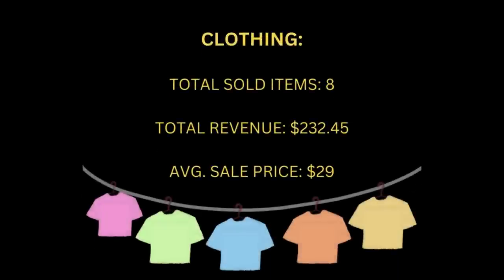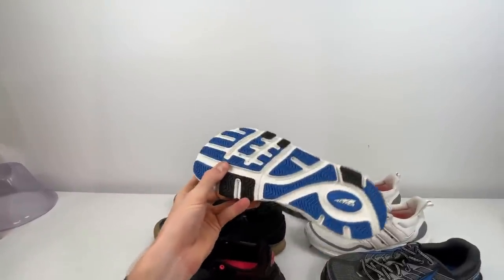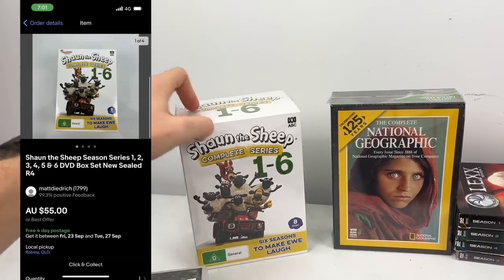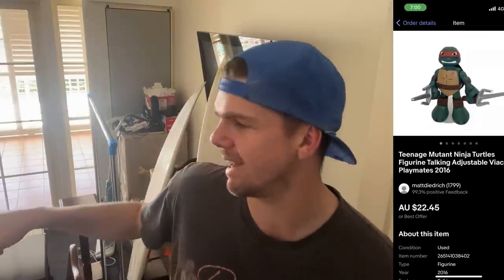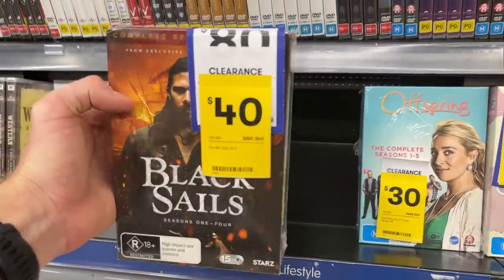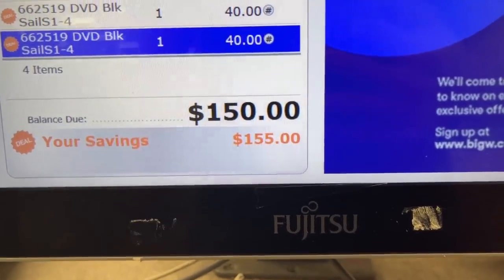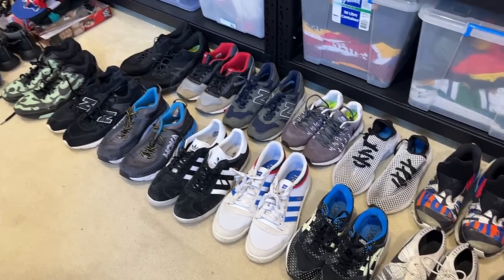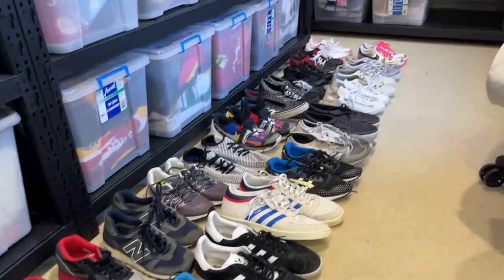Day In The Life of a 6 Figure eBay Seller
Day in the life of a Full-Time eBay seller:  It's my least favourite job as a full-time eBay reseller.  Picking & Packing my eBay orders.  Today I made a video showing you what I get up too on a typical monday as a full-time ebay seller.

Reseller Tool Kit:

Dymo LabelWriter 450
Box Lights
Shoe Shaper

goodwill bin, hairy tornado reseller, thrifting, ebay, reseller,